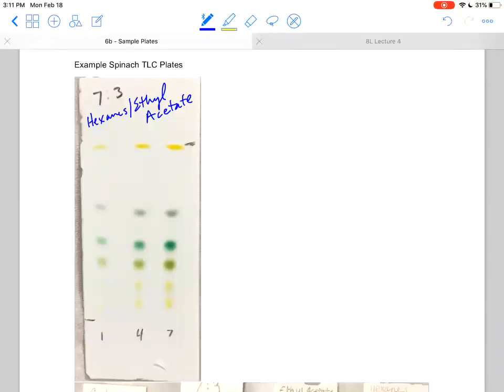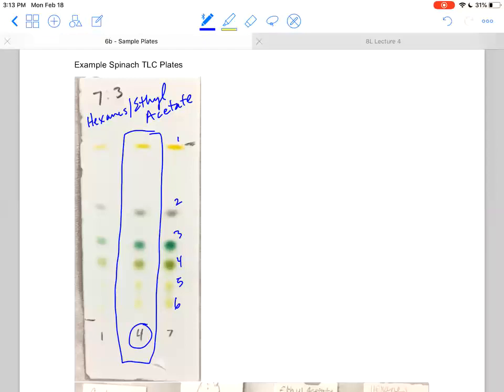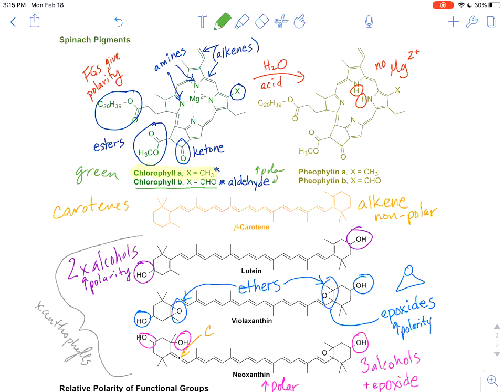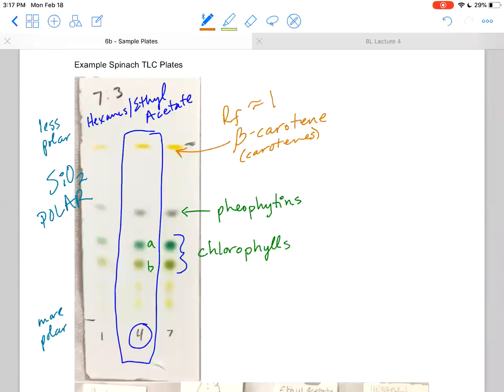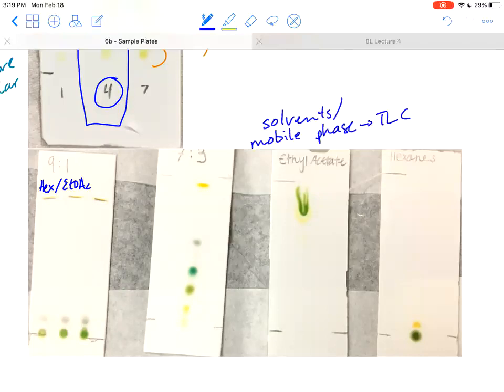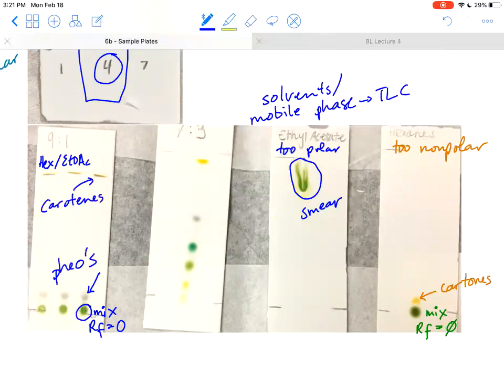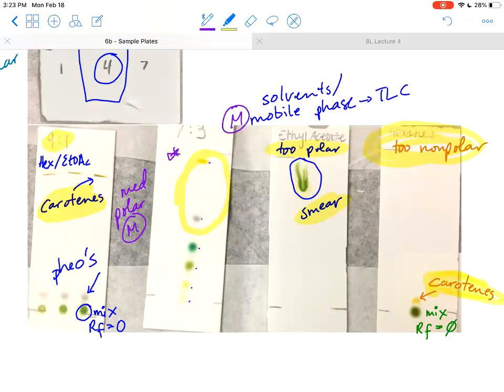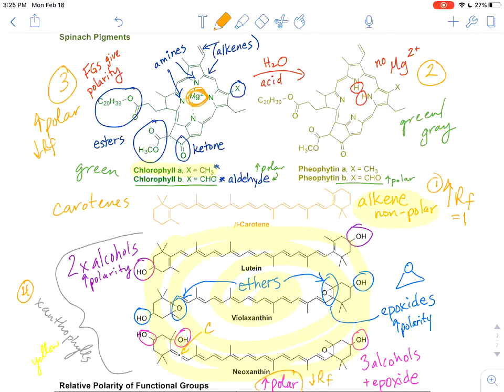TLC of Spinach Plates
CHEM 8L W'19 University of California, Santa Cruz with Lecturer Caitlin Binder, Ph.D.

Identifying spinach pigments on TLC plates.